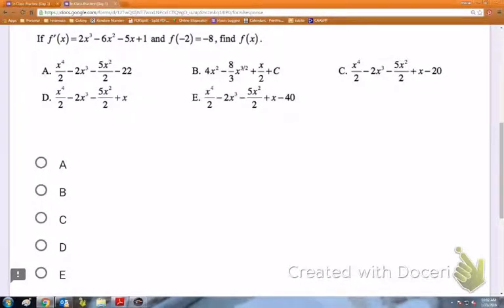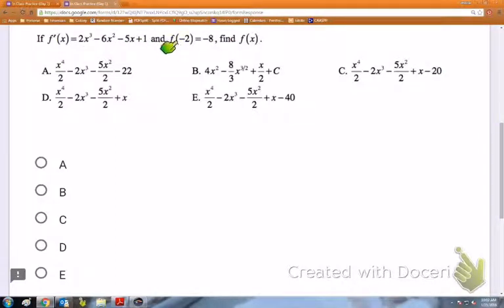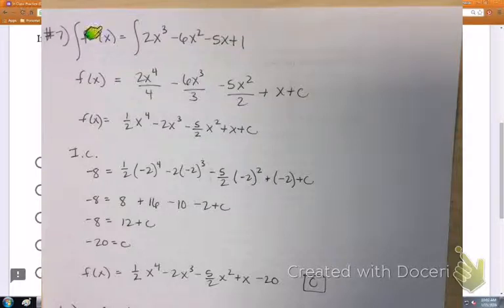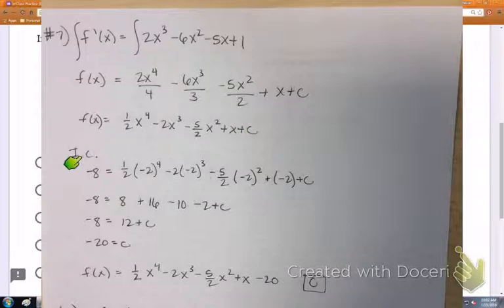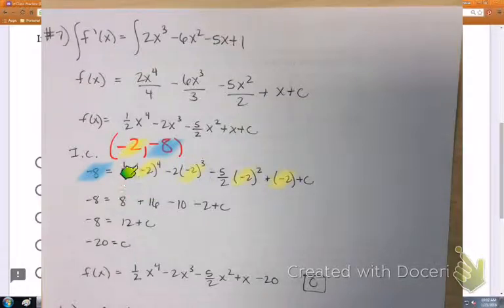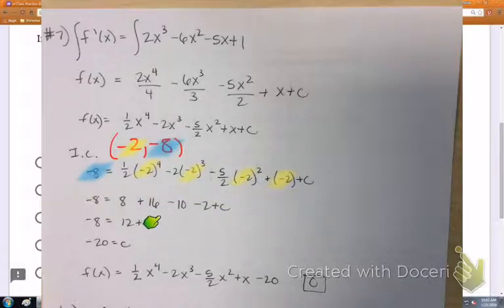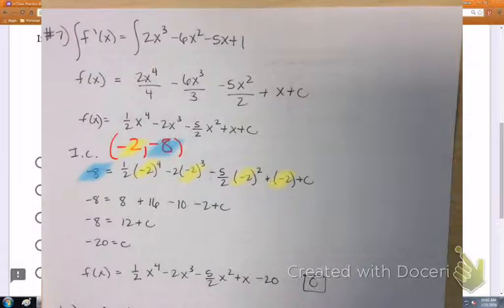Benchmark #5 Day 1 Review Question #7